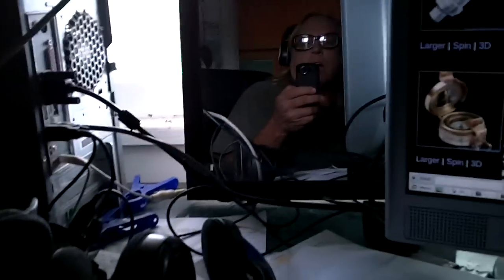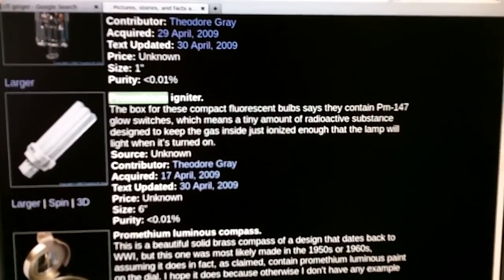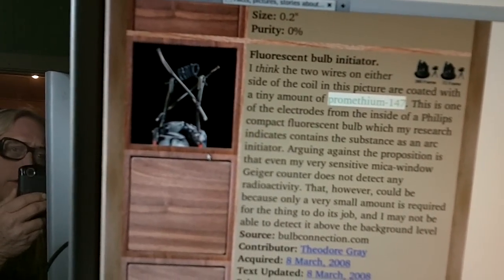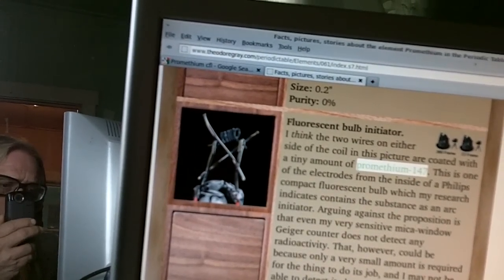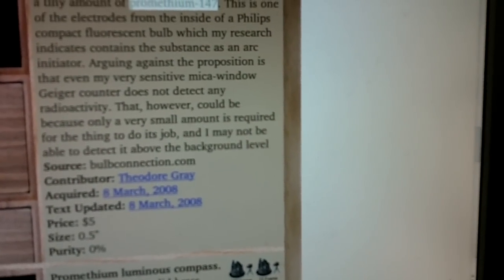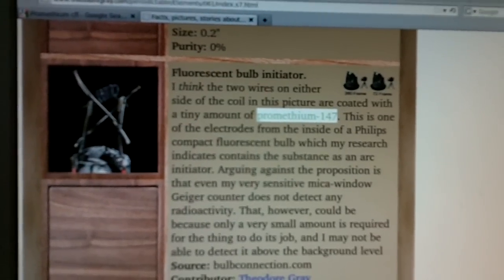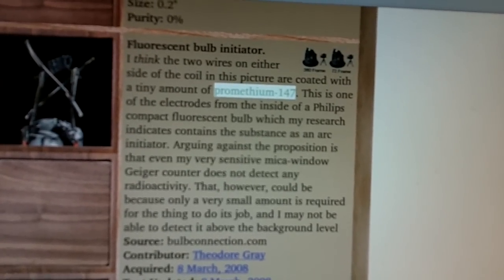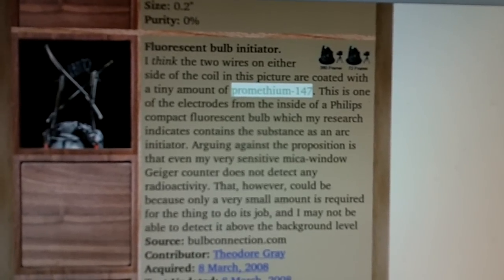Not Just Mercury CFL Bulbs Contain Radioactive Promethium-147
I have uncovered that some CFL bulbs contain a small amount of radioactive promethium-147 used to ignite the electrons flowing through the mercury gas. In the video I assert that probably all CFL's contain a small amount of promethium 147. How else are they igniting the bulbs? And that even the old fashioned tubular fluorescents used promethium 147 in their starters in order to ignite the bulbs. I also wonder if somehow the promethium 147 could be responsible for the high reading by somehow reacting with the bulb when it is turned on.